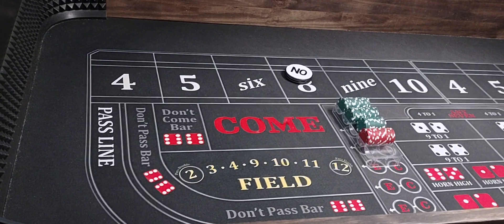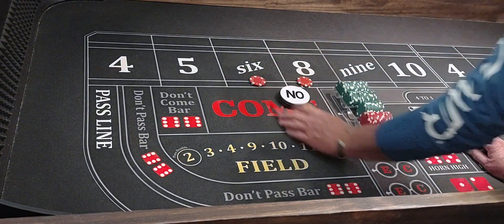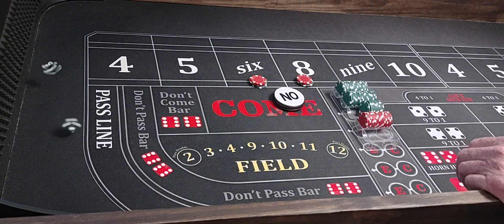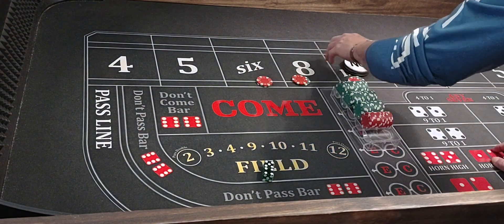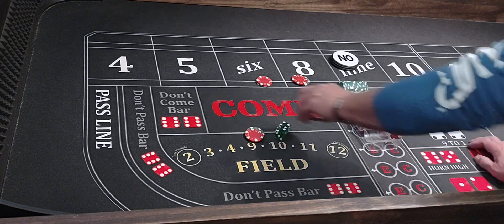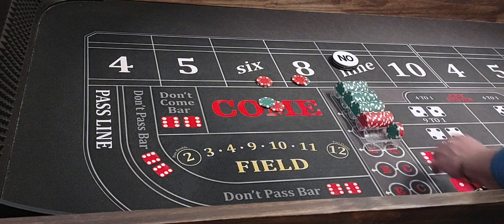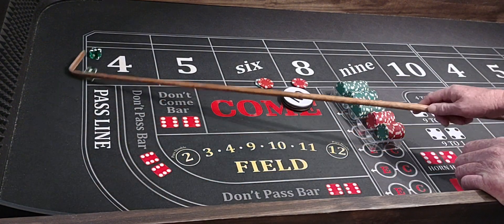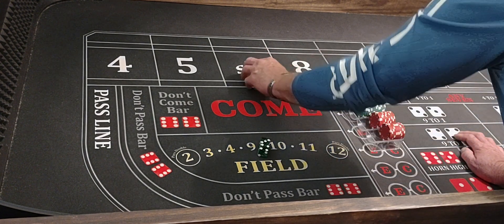The "Double Parking" Strategy!$$$